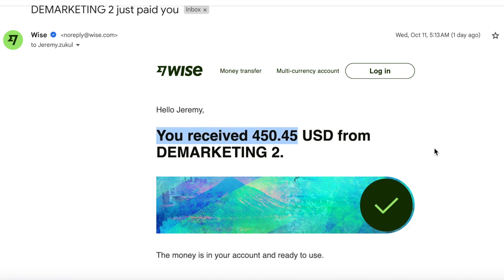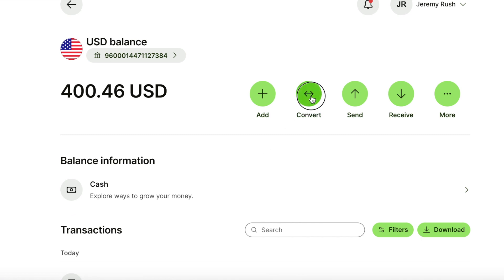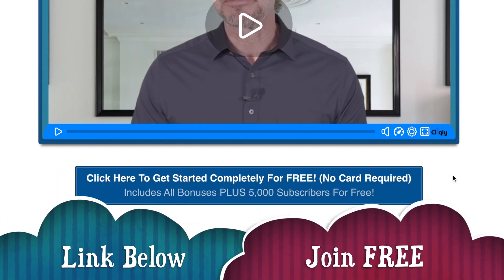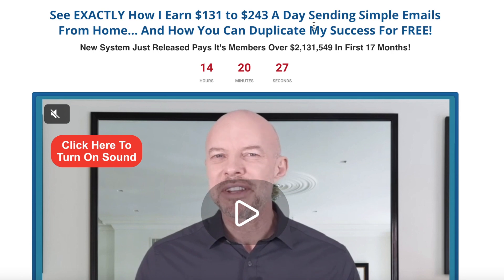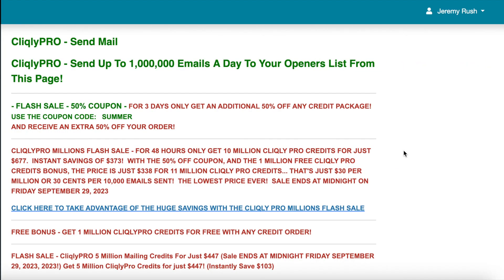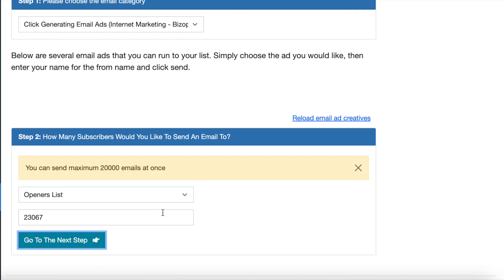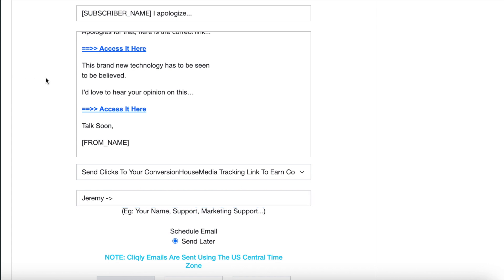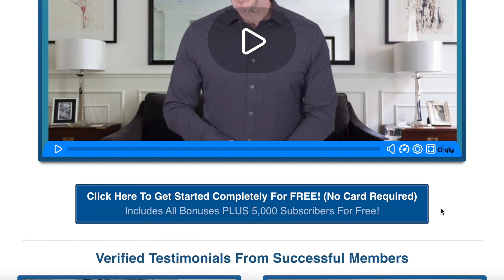How I earned $10,897.80 just by Sending out Emails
Find the crypto tokens before they PUMP